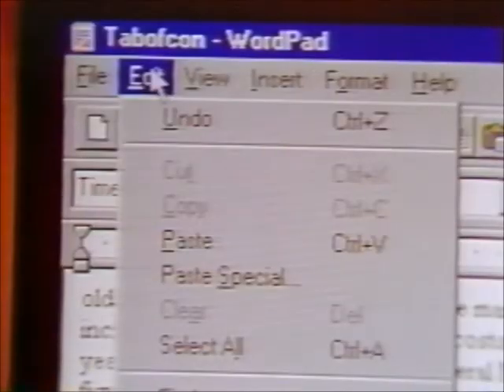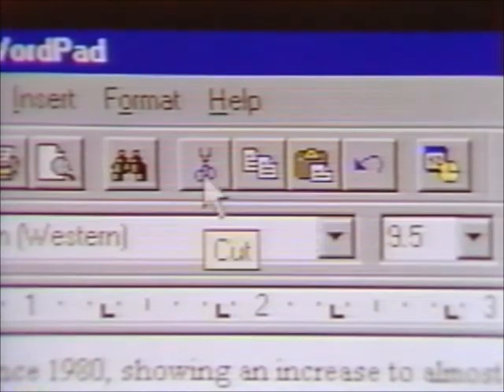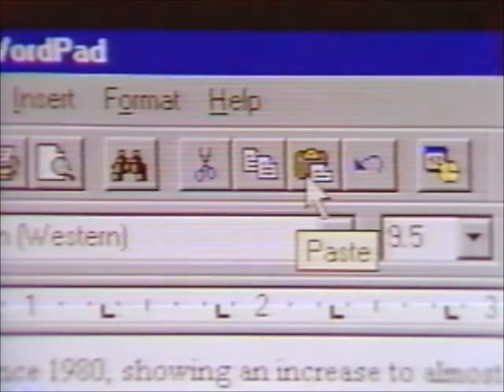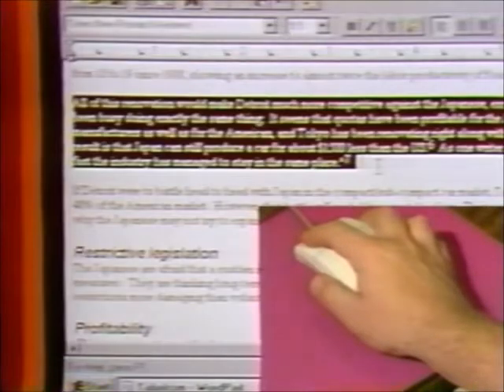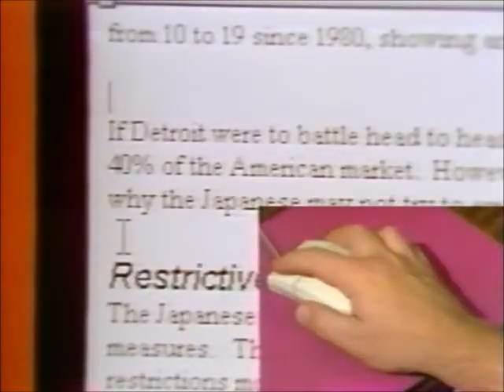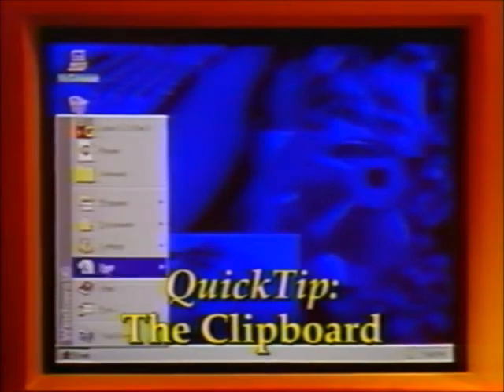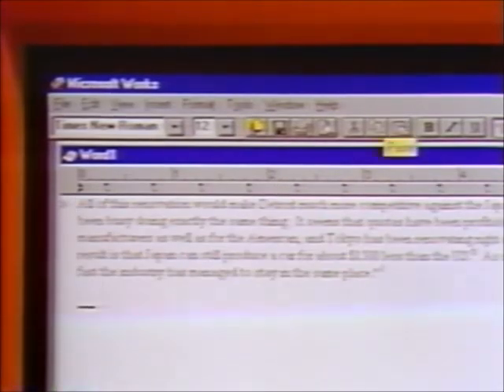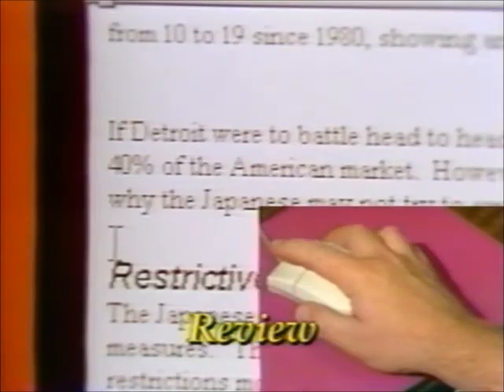Learn Copy and Paste in Just Two Minutes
This video tutorial also includes the "Cut" function.